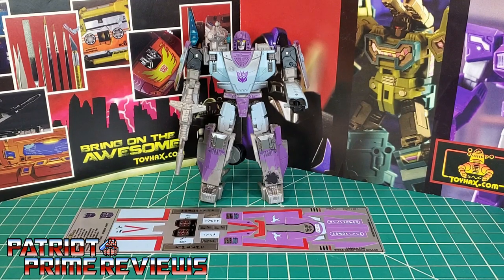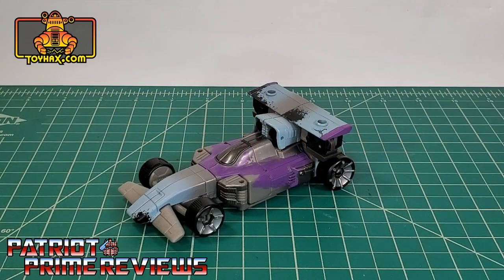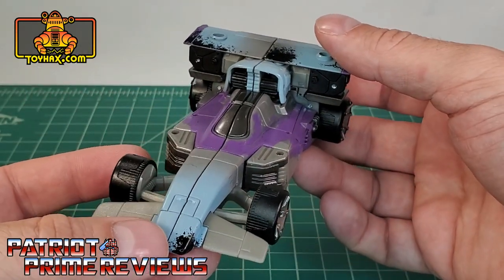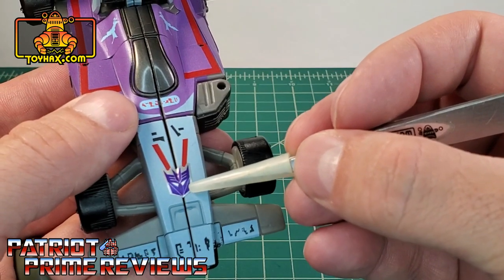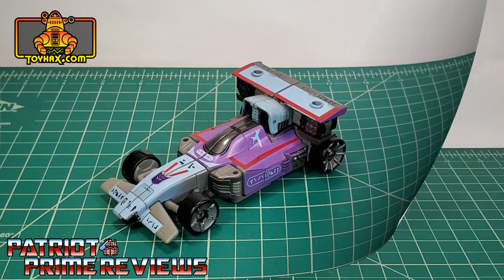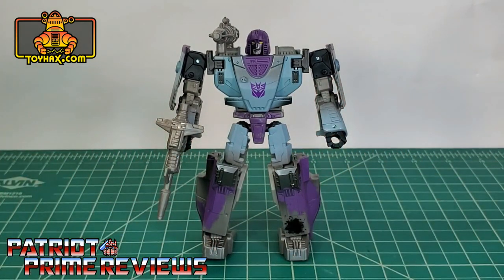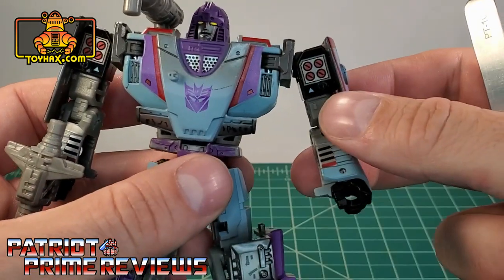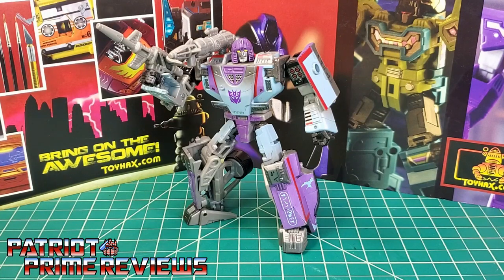Toyhax Decal Set for Netflix Siege Decepticon Mirage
Transformers Netflix Mirage gets another new look thanks to Toyhax.